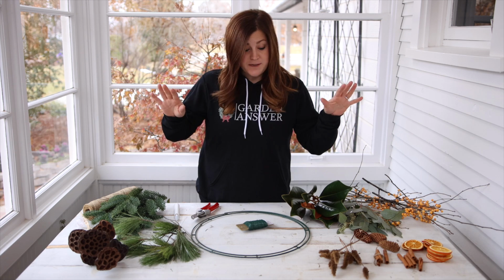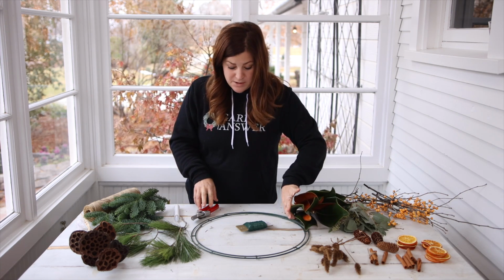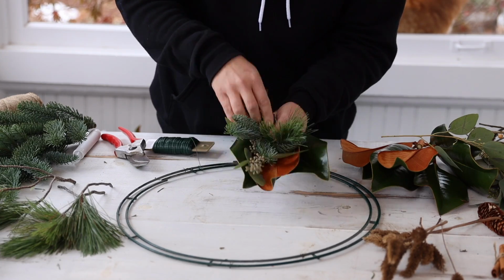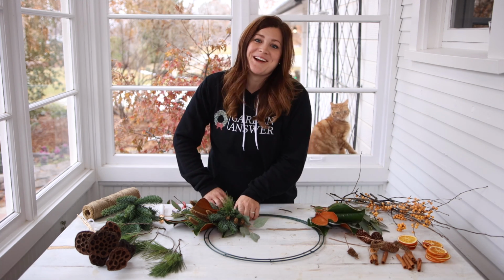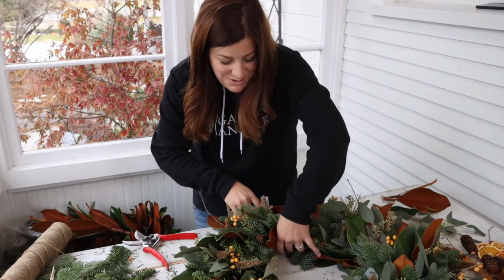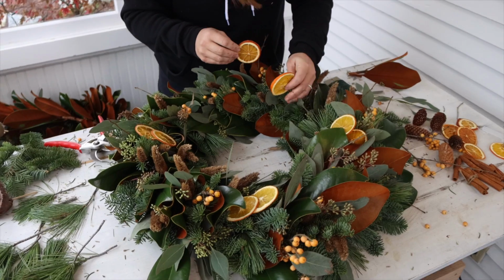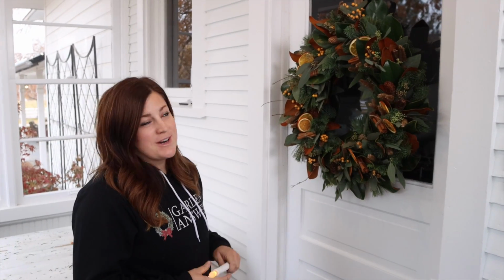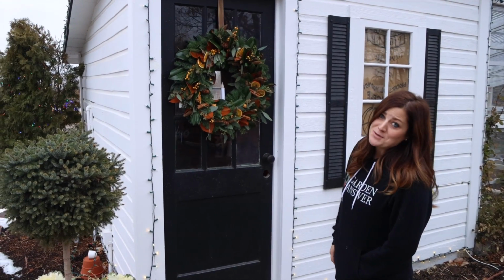Creating a Festive Wreath with Natural Materials! 🌿🕯// Garden Answer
🌿LINKS🌿
18” Wreath form
Paddle Wire, 22-Gauge
Pruners -

🌿MAILING ADDRESS🌿
Garden Answer
580 S Oregon St